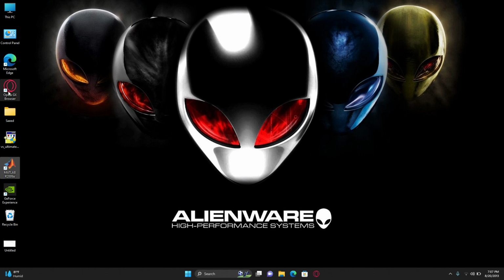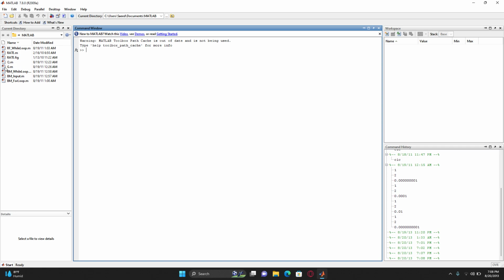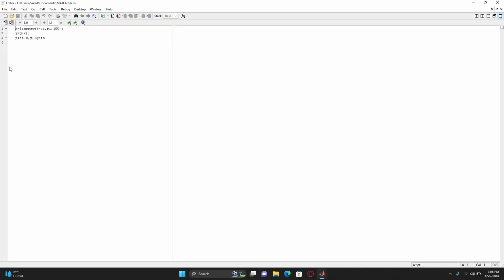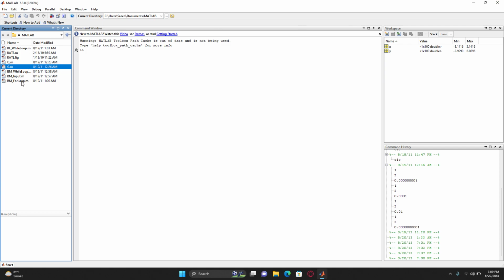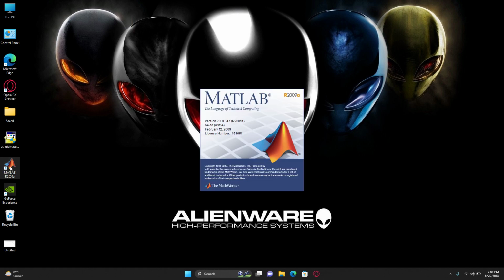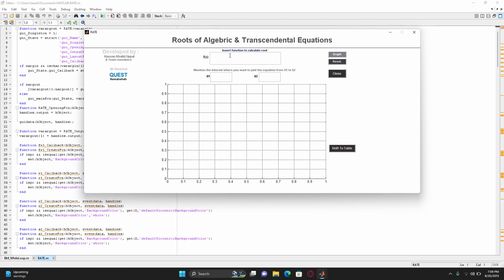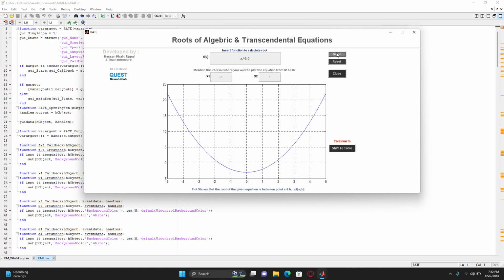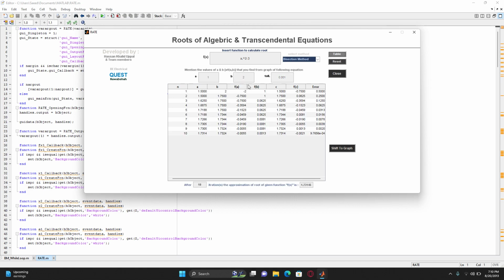Bisection Method Coding in Matlab | Numerical Analysis | Maths Locker